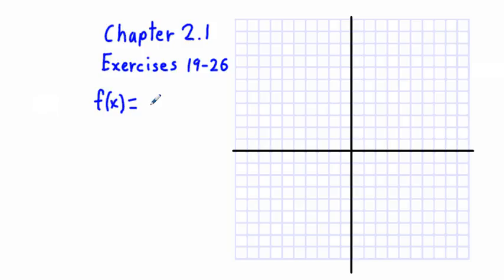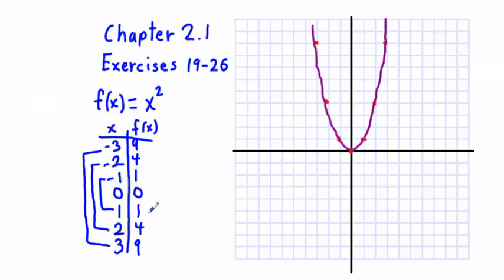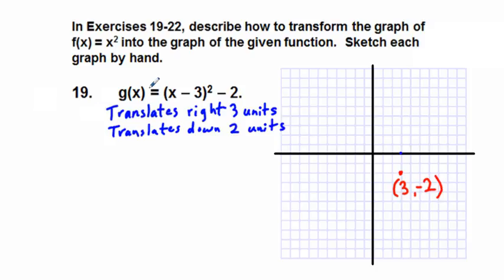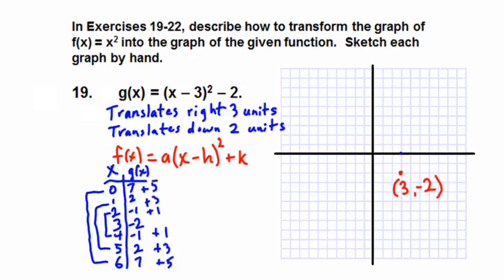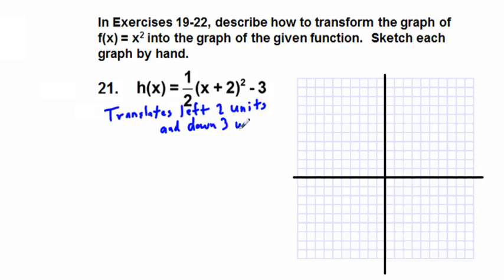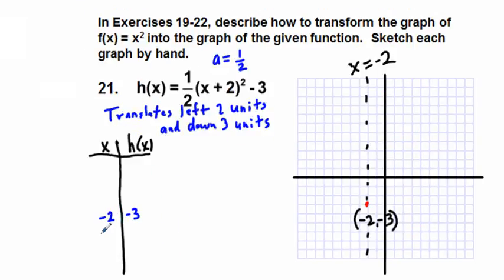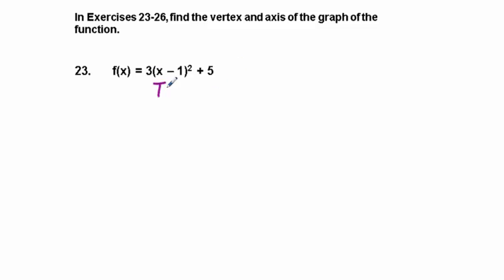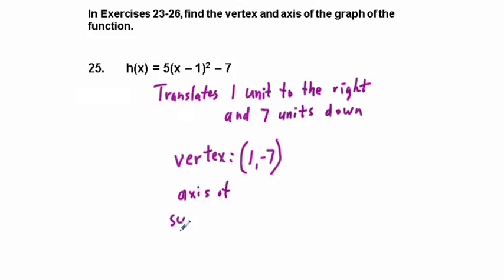Precalculus Chapter 2.1 Exercises 19-26 Graph Quadratic Functions from Vertex Form